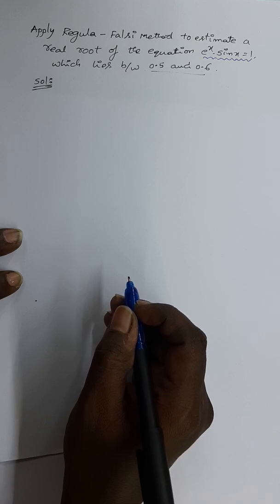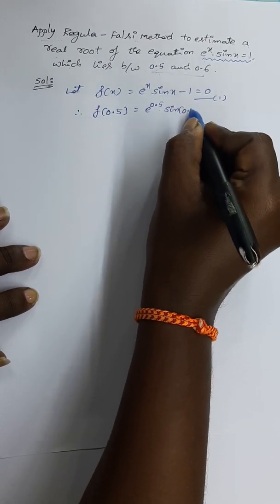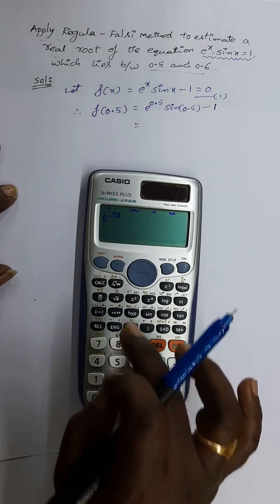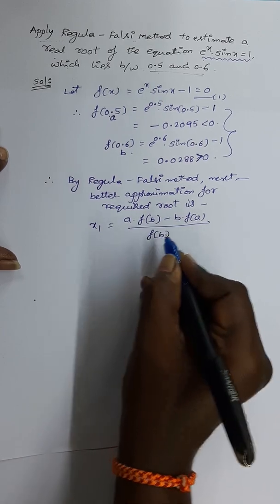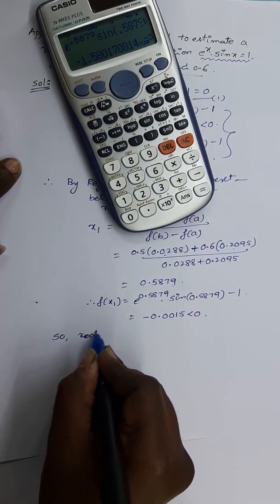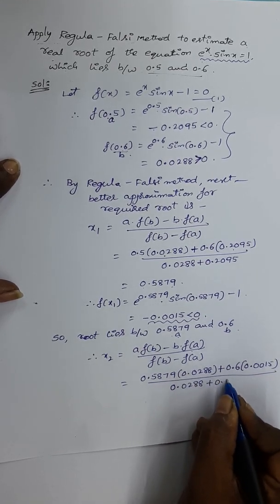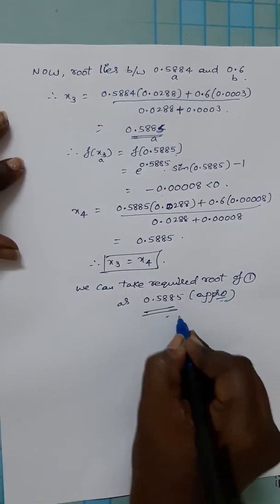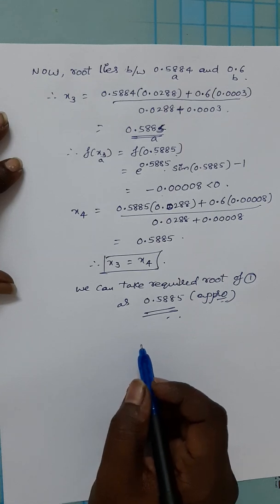7. PROBLEMS ON REGULA - FALSI METHOD